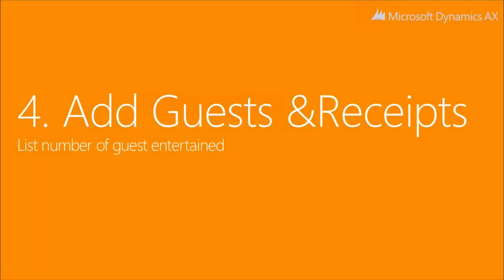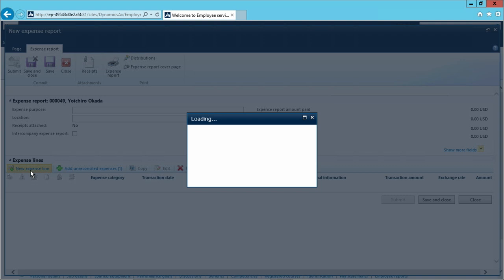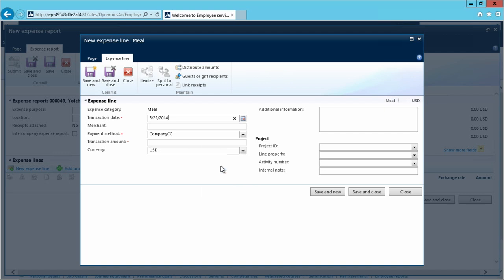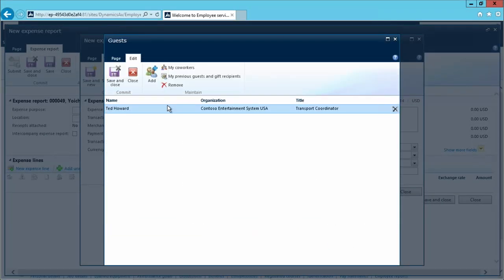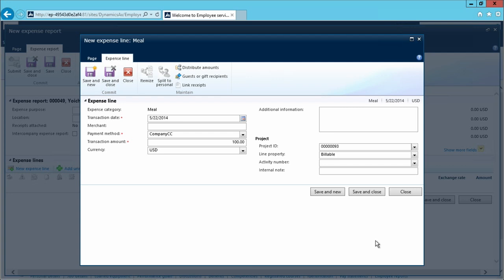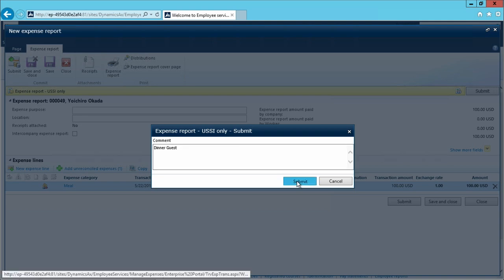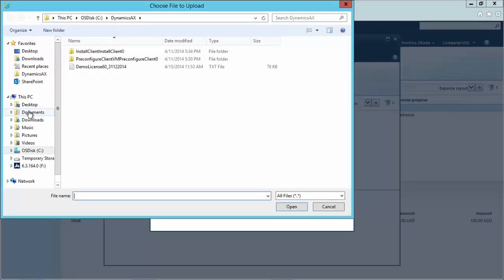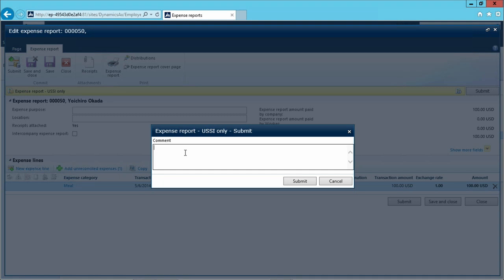80643AE ProjectBasic MOD11 6